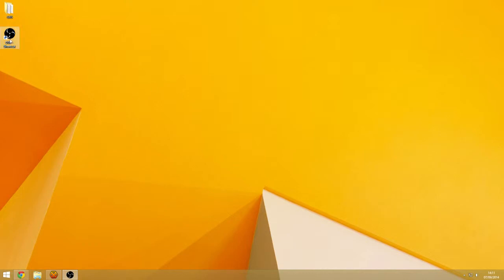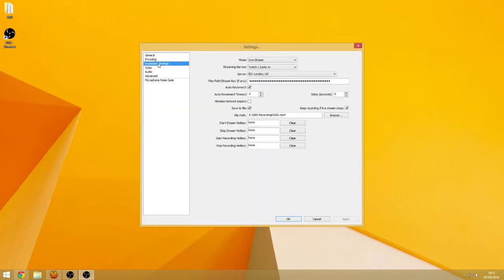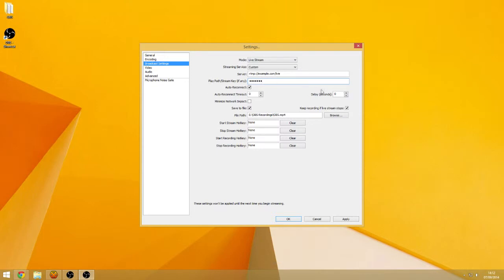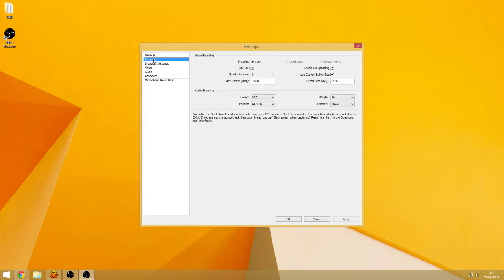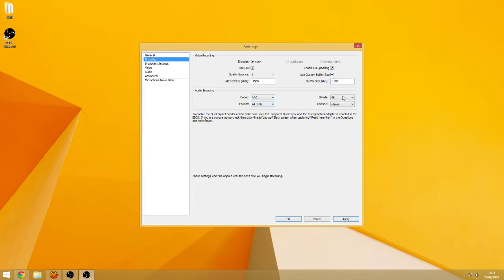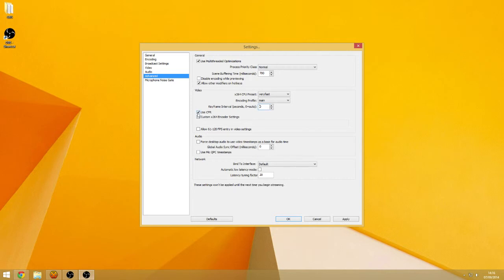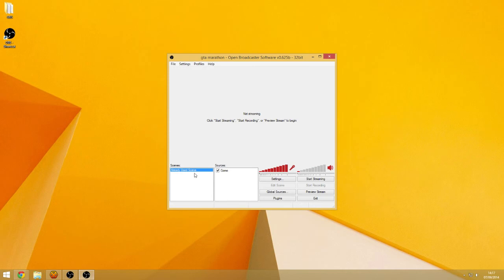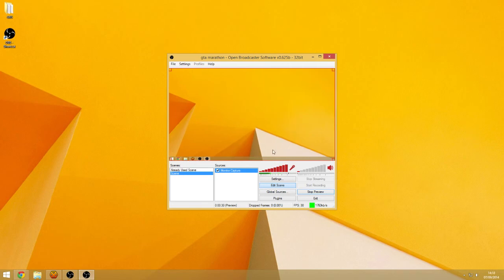Streaming Settings Guide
This is a video guide on the settings you'll need to use if you're running a game for the GTA Marathon. I do this in OBS; if you use another streaming program it should be similar.

I don't mention the URL to the RTMP server in this video itself; you will be given that by one of the organisers when you need it.

FOR GAME CAPTURE: If you have black bars you will need to tick the "stretch image to screen" and the "ignore aspect ratio" boxes to make it fill the whole scene.

I was going to write something here about the settings, but the video explains most of it and most of the settings depend on the situation (if it's a race or not and how many other people there are streaming at the time).